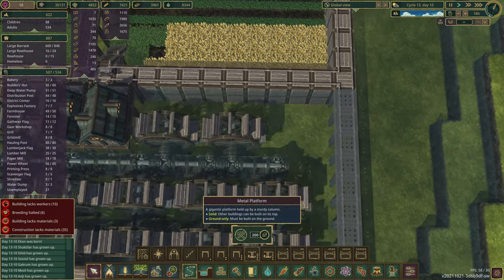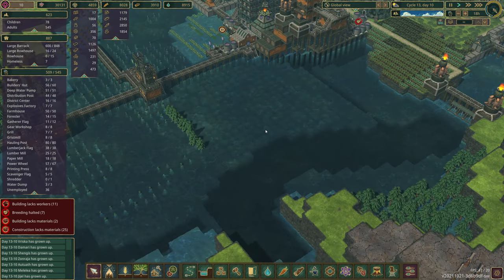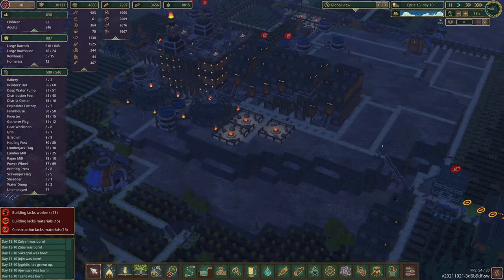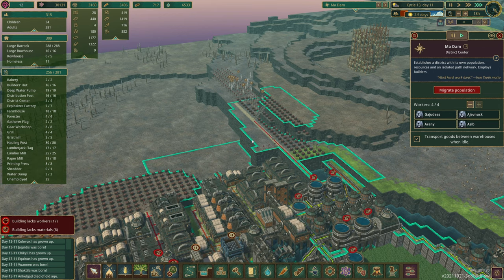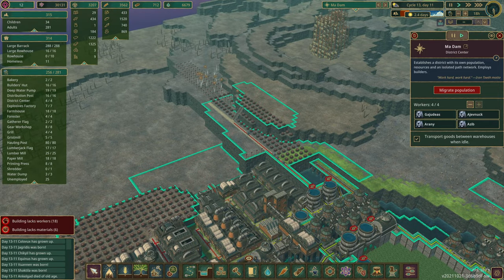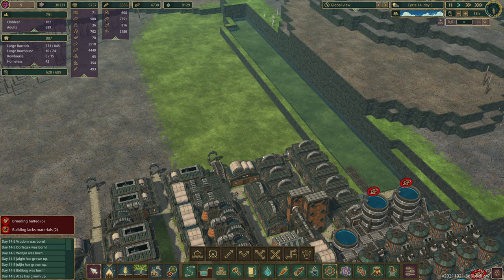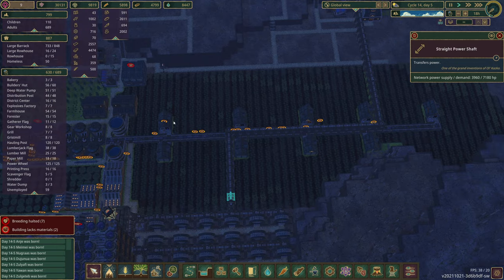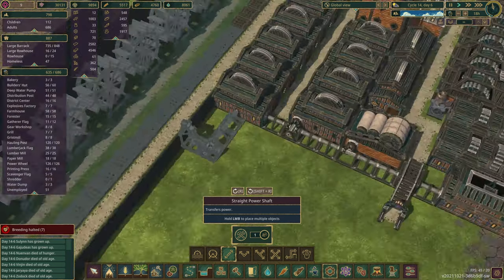Explosive Montages 🌲 Timberborn EP14 🐻 Lets Play Tutorial Walkthrough